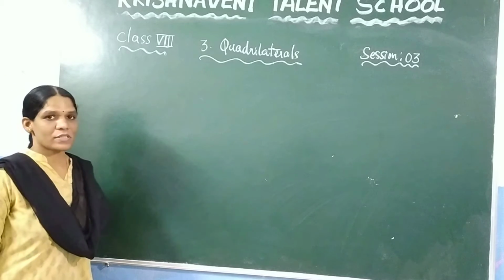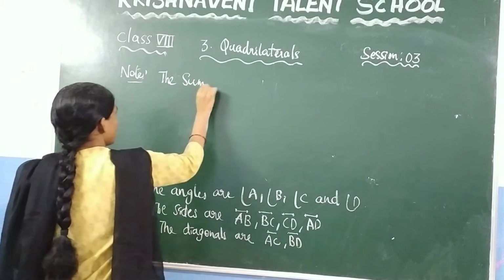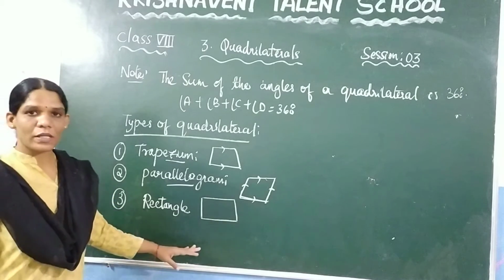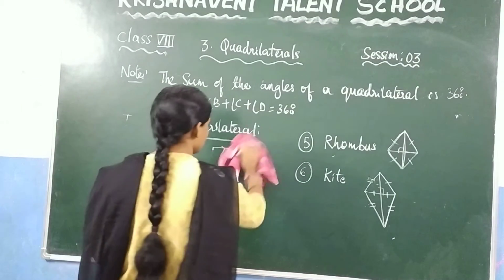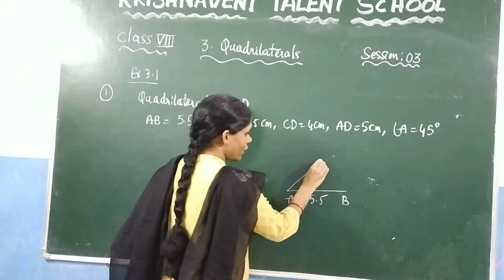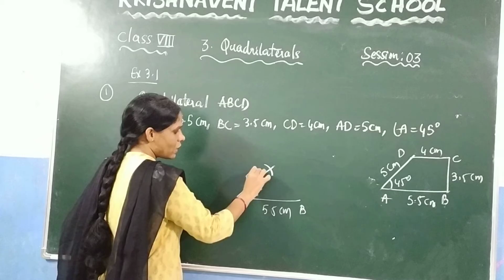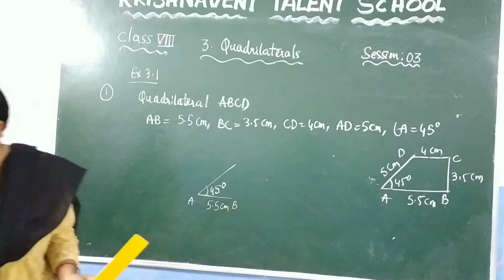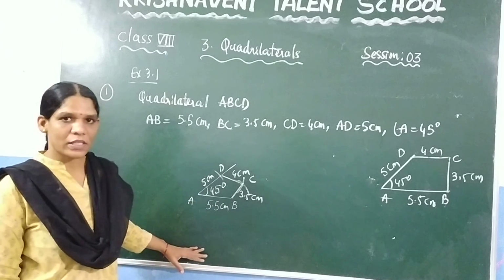8th class Quadrilaterals session 3 chapter 3